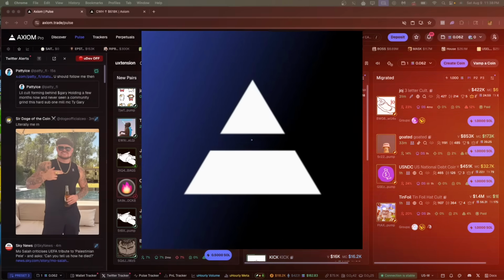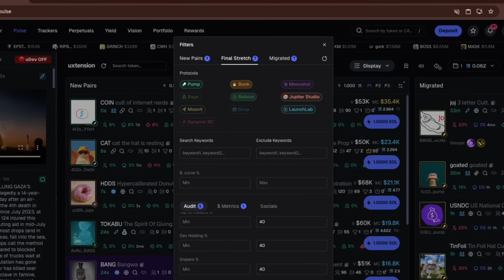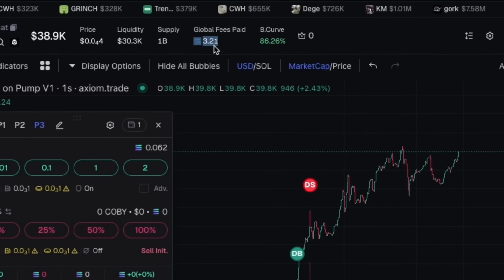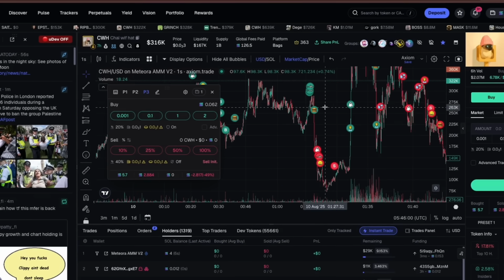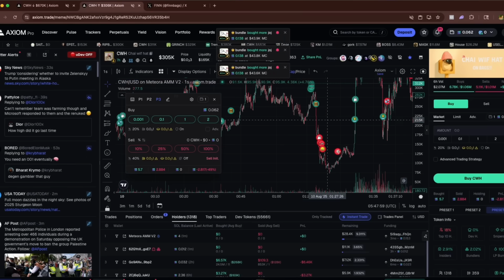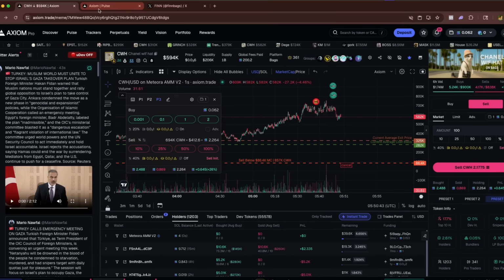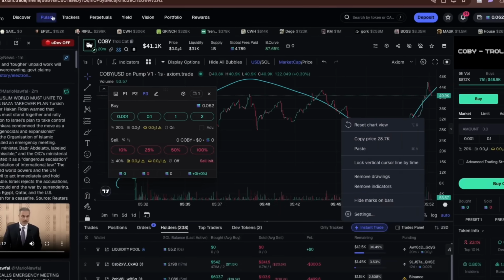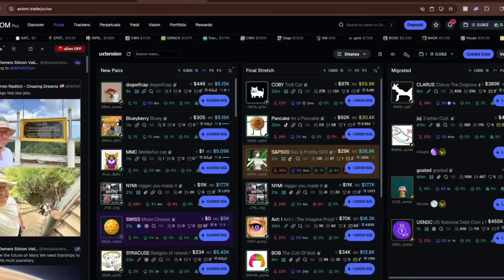Grow a Small Memecoin Portfolio FAST – Get In Before Everyone Else 🚀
Most traders miss the pump because they’re too late. In this video, I’ll show you how to spot memecoins before they take off — and grow a small portfolio into something massive.

Inside you’ll discover:
✅ My exact method to catch coins before they moon
✅ The tools I use to track early volume spikes
✅ How to turn $50 → $500+ with smart early entries
✅ Risk control so you don’t get rugged

⚡ In memecoins, the earliest buyers win the biggest. Don’t be late. Don’t chase. Be first.
👇 Links & Tools Mentioned in the Video all in the free discord! 👇
💰 Follow my live trades & tips

Link To The Best And Fastest Memecoin Trading Terminal Get Early Access here!

👍 Like this video if you want more early-entry strategies
💬 Comment your biggest memecoin win — I might break it down in the next video